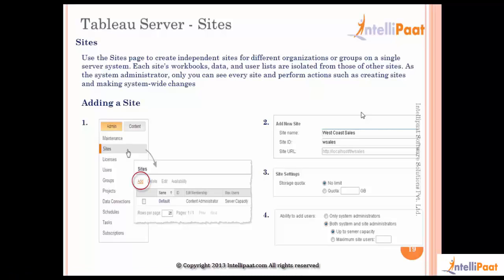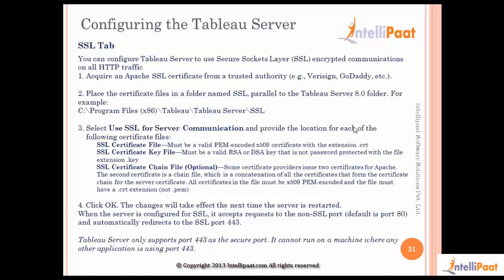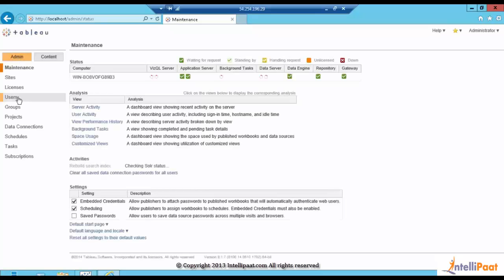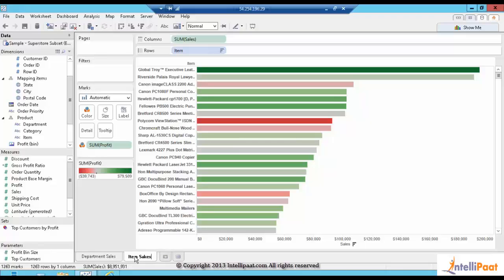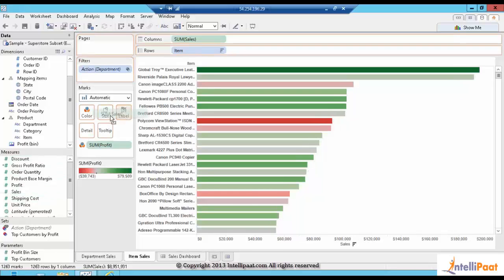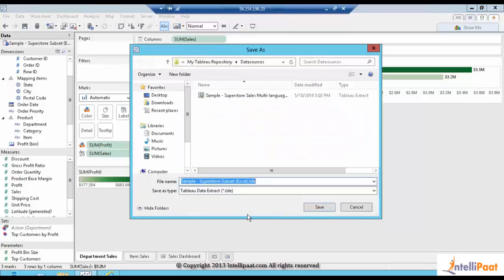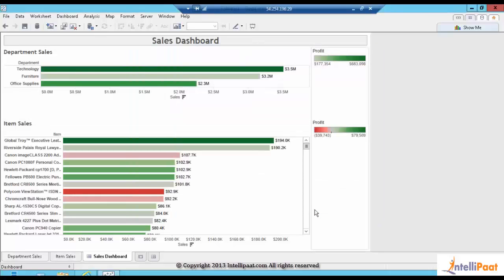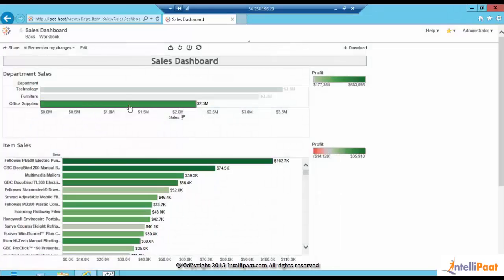Tableau Server Projects | Tableau Online Videos | Tableau Tutorial | Intellipaat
This is a Tableau training video meant for both beginners and advanced learners. You will learn about Tableau Desktop, Tableau Server in an in-depth manner. Get to know the various aspects of Tableau like Tableau architecture, analytics, administration, working with Tableau dashboard, connecting Tableau with R, the Tableau web interface, and Tableau server processes.

Understand Tableau statistics, dashboard interactivity, deploying Tableau server for monitoring functions, charting using Pareto, Gantt, Sparkline and Box plots. Perform spatial analysis, formatting and annotation. Learn about data visualization, Tableau interface, terminologies, data aggregation, data blending, Tableau scripting using APIs, and working with disparate data sources.

Business Intelligence, Reporting, IT Developers, Testers, Analysts, Statisticians and Financial professionals can benefit from this online Tableau training video. Tableau is the market leader in Business Intelligence and Analytics tools and getting trained and clearing the Tableau certification can help you grab the best jobs in the business intelligence and reporting domains. Check the Intellipaat training, tutorials and interview questions to learn more now.